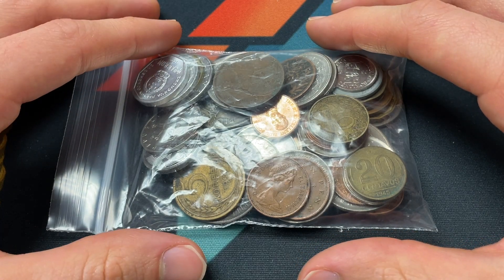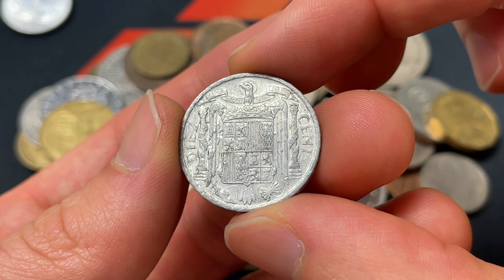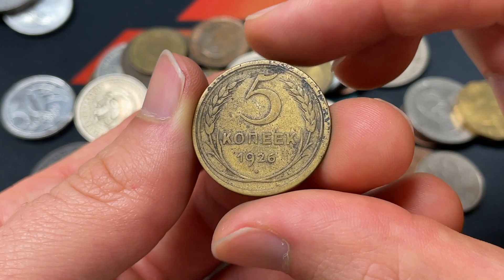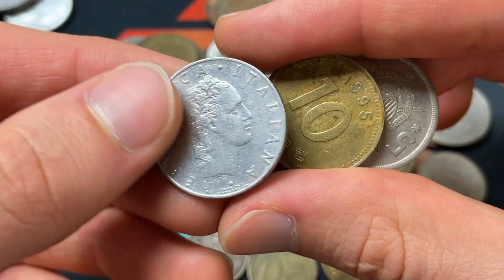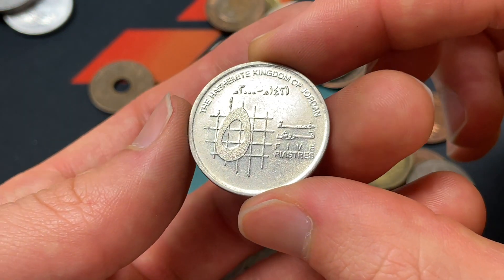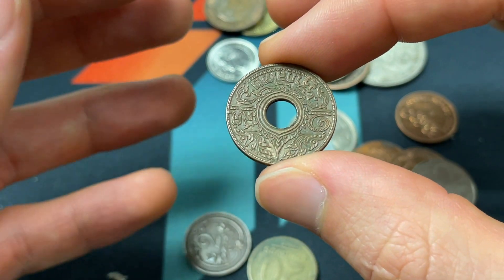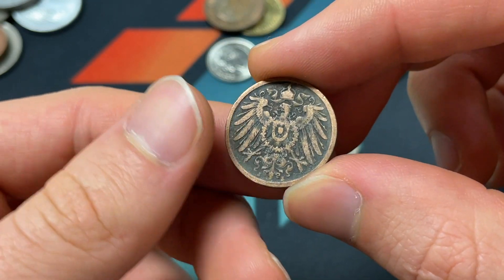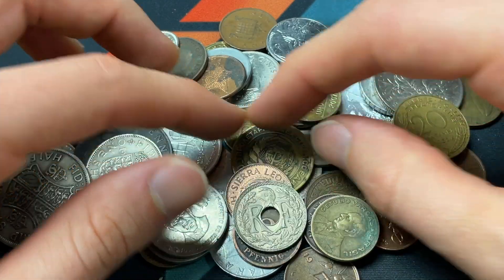Larger Silver & Rarer World Coins Discovered Hunting 1/2 Pound World Coin Loot Bag - Bag #18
Another really enjoyable search through a MA-Shops sponsored half pound world coin search for my foreign series - was able to get a ton of bags to search, and I can't wait to go through them with you. MA-Shops is a trusted online marketplace for coins from all around the world, including ancients, medieval, U.S., and even paper money. I get these bags from different coin dealers who I have connections with, and unbox them coin by coin, looking for rare, old, collectible, or even just neat coins that unveil history from all around the world. Today's selection was fun and provided us with some neat learning - hope that you enjoyed!